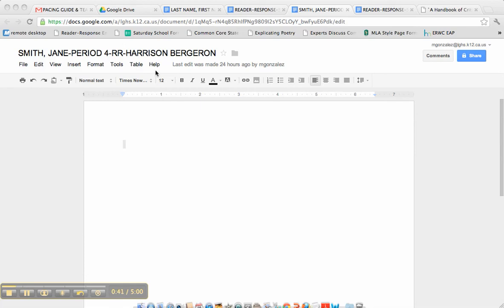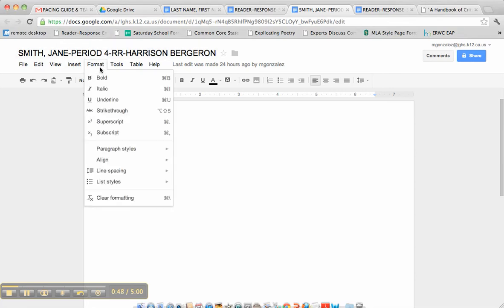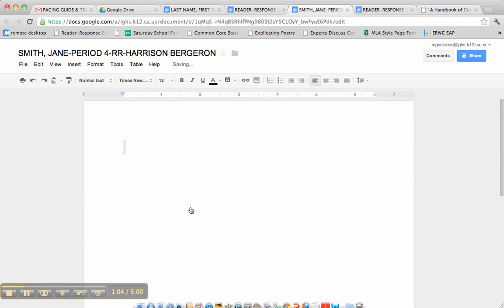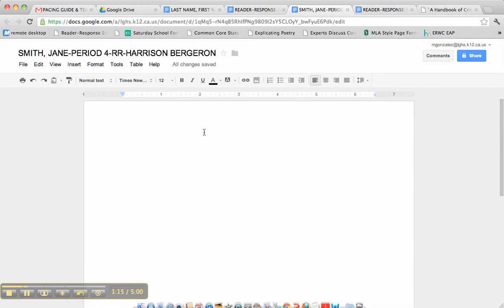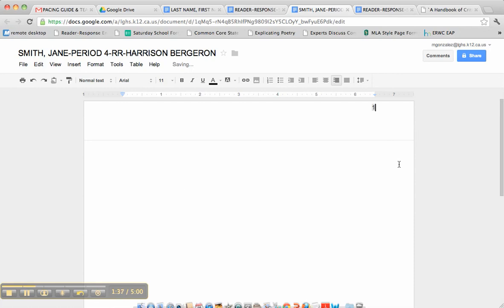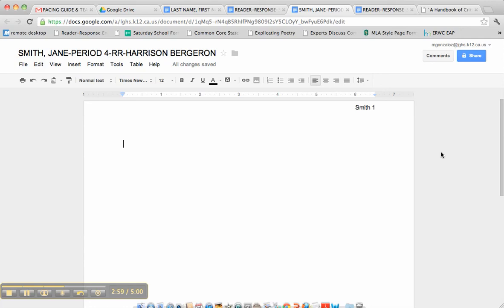READER RESPONSE VIDEOS: MLA STYLE FORMAT & CITATION (PART 2)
The second video for writing a Reader-Response (RR) for my class.  This video continues lecture on setting up your document using MLA style format.